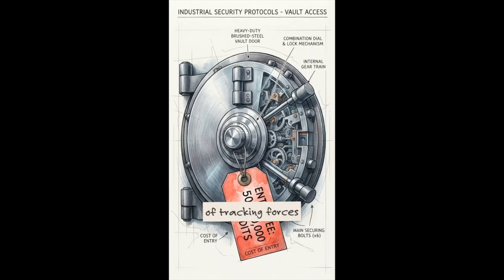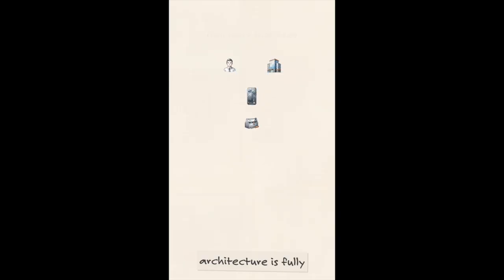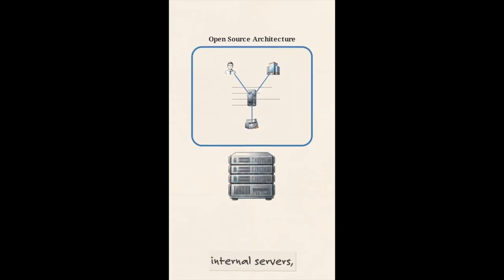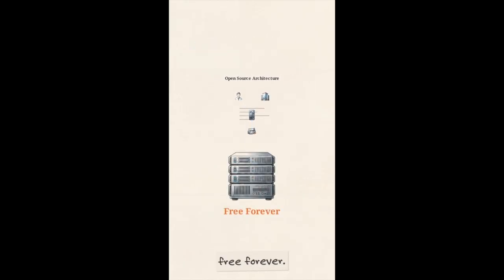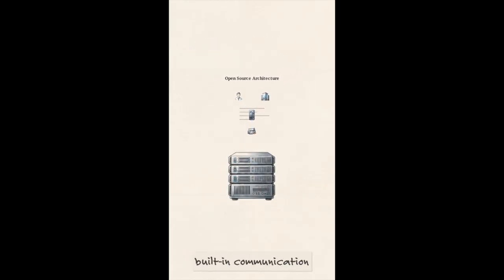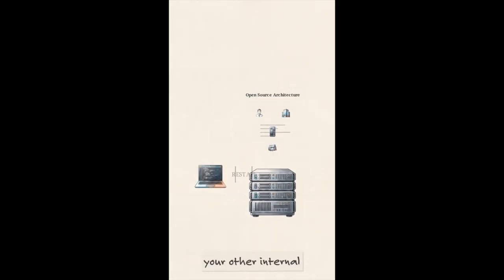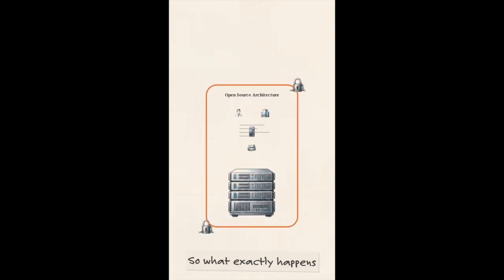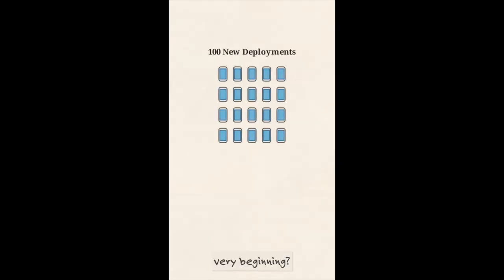How Snipe IT Replaces Spreadsheet Chaos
**Snipe-IT** serves as a robust, professional alternative to tracking assets via chaotic spreadsheets, which are often prone to inaccuracies. The platform's self-hosted path is **completely free forever**, allowing organisations to run the software on-site without spending a penny on licensing fees, provided they have the time and technical skill to set it up. Because it is **open-source**, there is absolutely no vendor lock-in, offering ultimate transparency and security oversight.

Core Features of Self-Hosted Snipe-IT

*   **Security Baked-In:** The platform uses industry-standard security practices, including bcrypt with brute-force prevention, password security, two-factor authentication (2FA), and HTTPS-only cookies.
*   **Powerful Developer REST API:** A simple, intuitive JSON REST API allows developers to construct custom automations and bespoke integrations tailored to your business needs.
*   **Constant Community Improvement:** With a 13-year history, over 12,000 commits, and more than 330 contributors, the software is improved constantly, with bug-fixes and new features shipping daily.
*   **Flexible Customisation:** Beyond IT equipment, the asset register is highly customisable and can be adapted to track virtually anything.